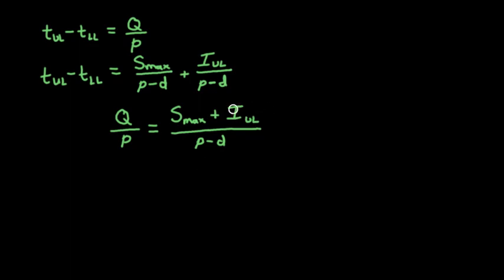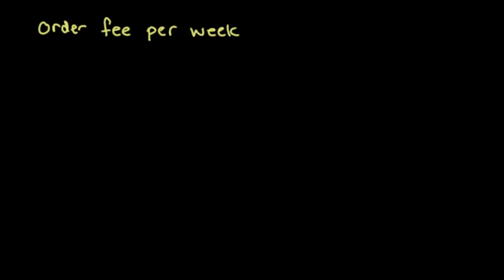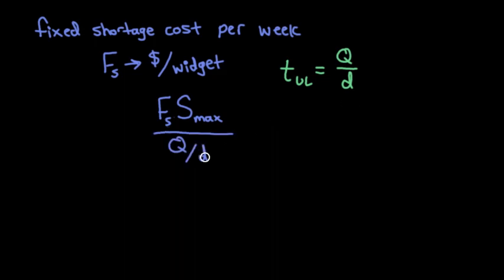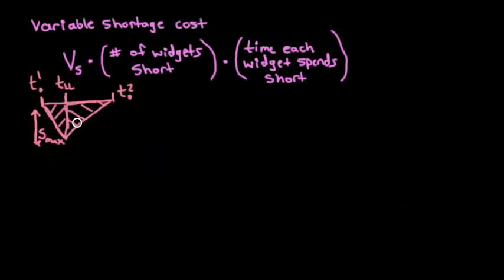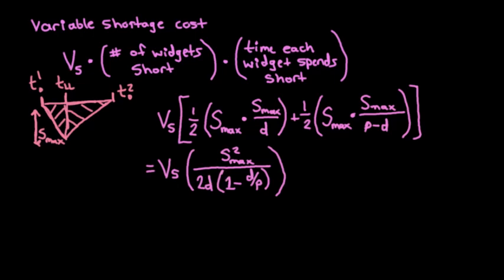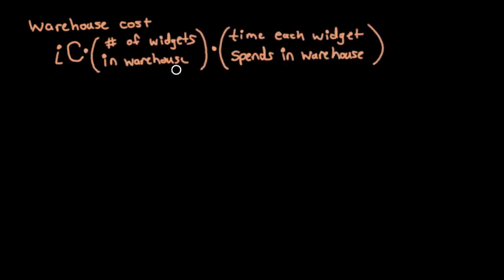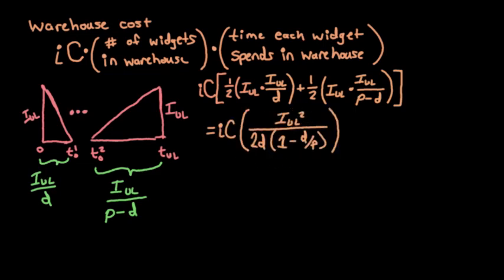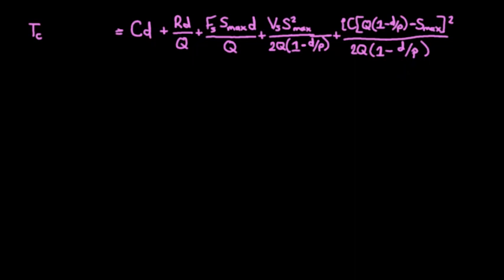Kind of a lot goes into this...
Inventory Cost Equation PART 2 OF 2